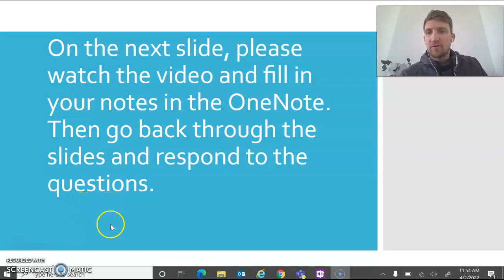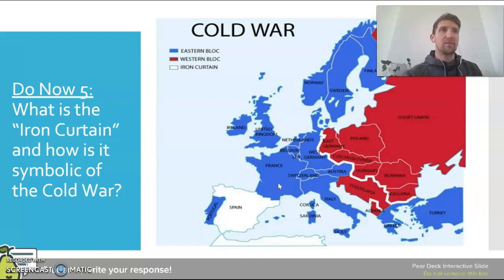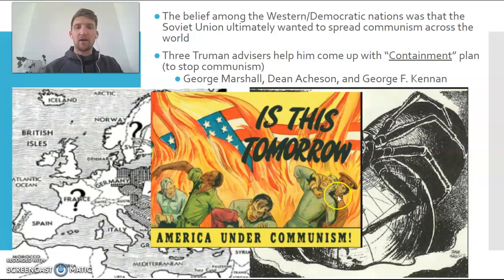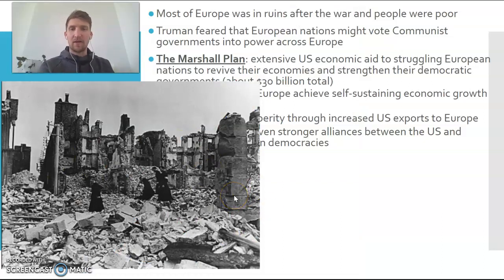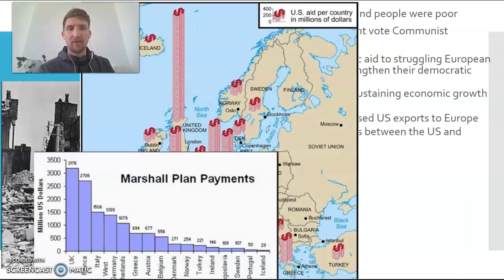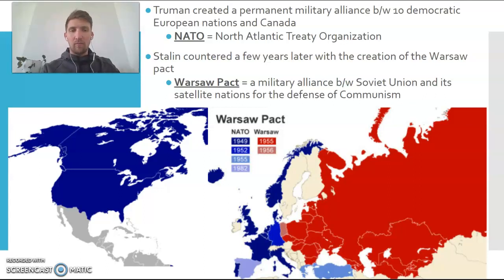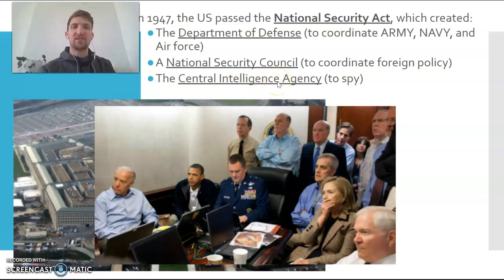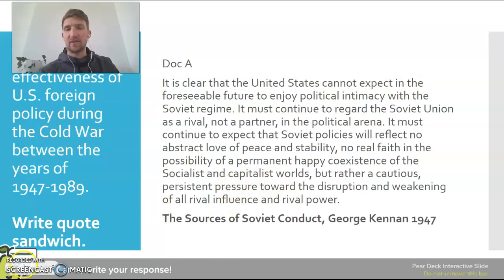8.5 Lecture: Containment